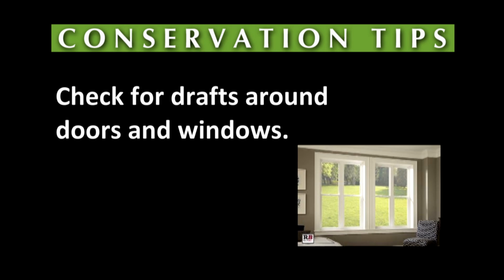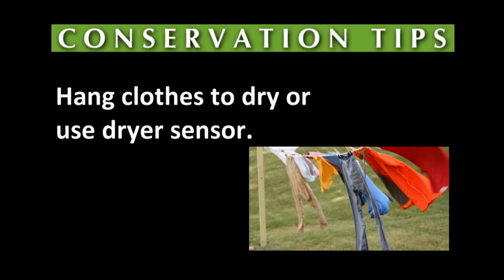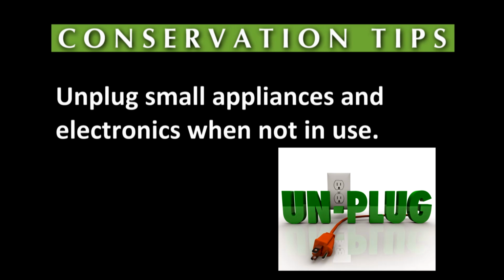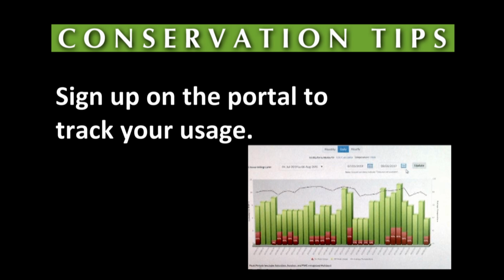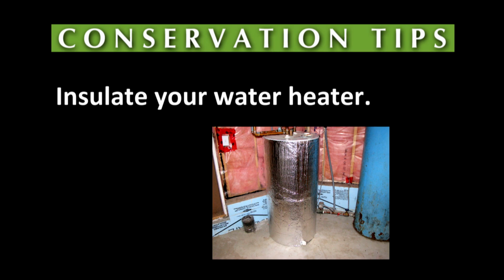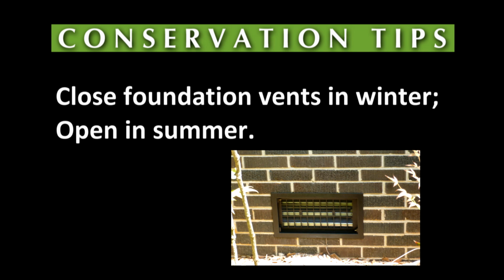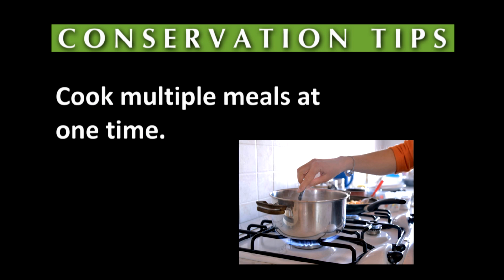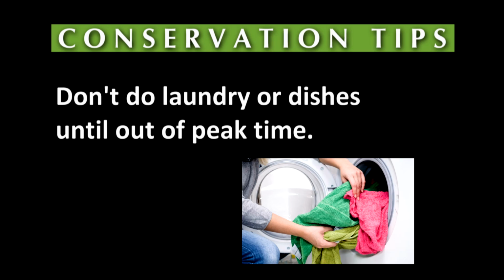Conservation Tips from PWC CSRs!